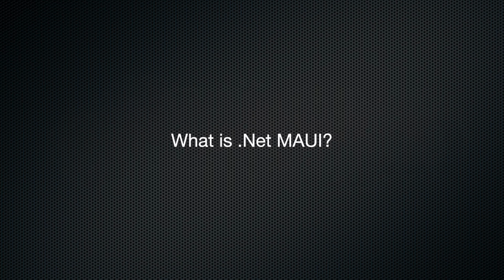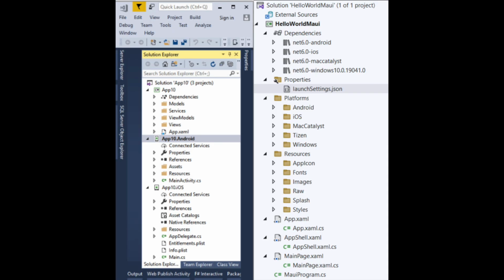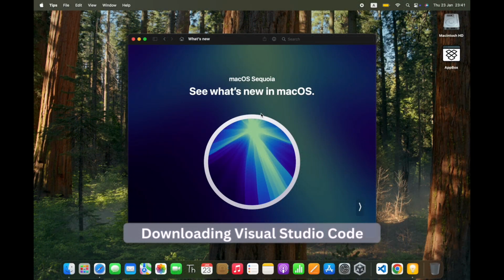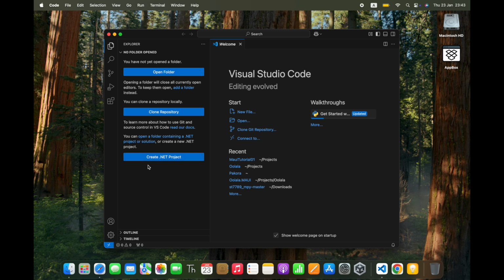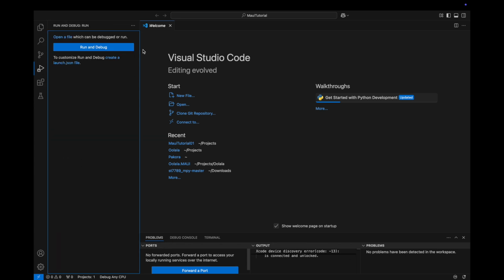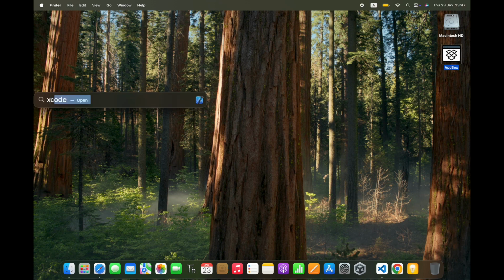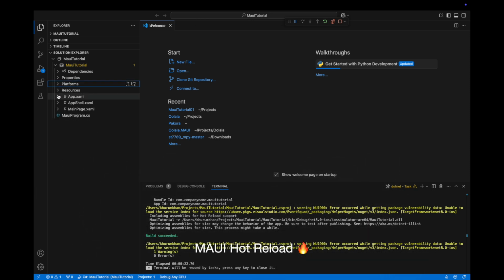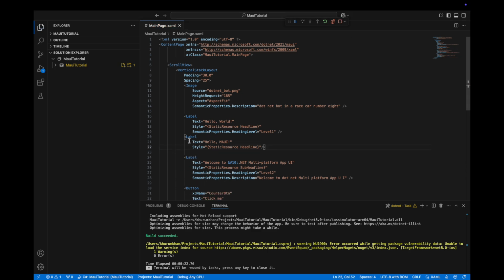What is .NET MAUI? VS Code Setup | .NET MAUI for Course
Learn how to set up .NET MAUI in Visual Studio Code and get started with cross-platform app development!

In this beginner-friendly video, we'll guide you through installing VS Code, setting up the necessary extensions, and creating your first .NET MAUI project.

Watch as we demonstrate hot reload, debugging, and running your app on Android and iOS simulators.

Perfect for anyone new to .NET MAUI or looking to build apps for multiple platforms effortlessly. Start your coding journey today!

Top Free Assets on Unity Asset Store!

Time Stamps :
0:00 - intro, What is .NET MAUI?
2:14 - Downloading VS Code & VS Code .NET/C# Setup
3:22 - Creating our First .NET MAUI Project!
4:29 - Running your Apps
5:19 - Selecting Simulators to Run From
5:45 - Xcode Simulators
7:01 - MAUI Hot Reload!
7:59 - Outro, Support, Subscribe, Like, Comment!